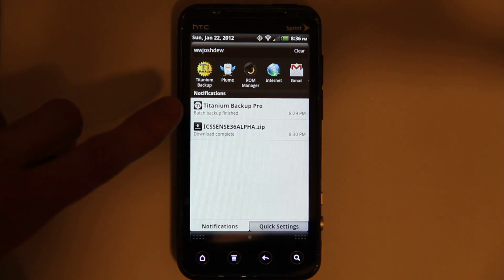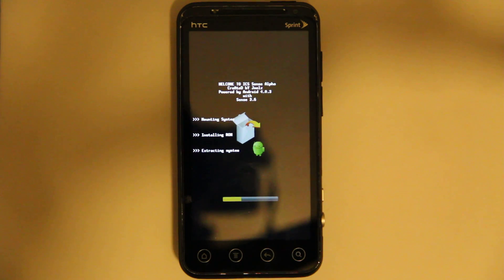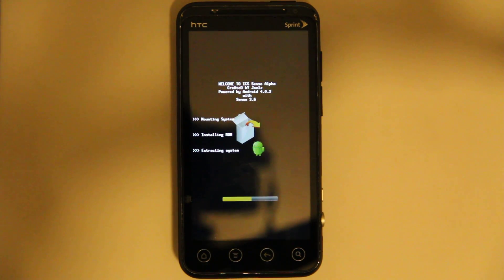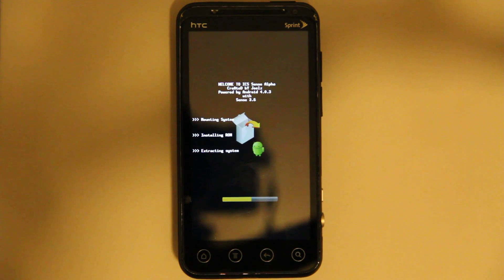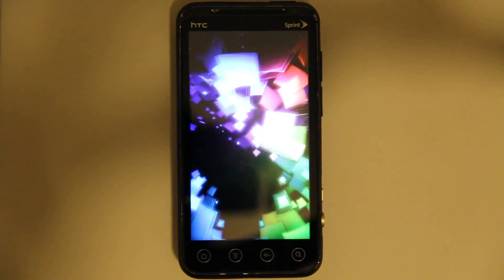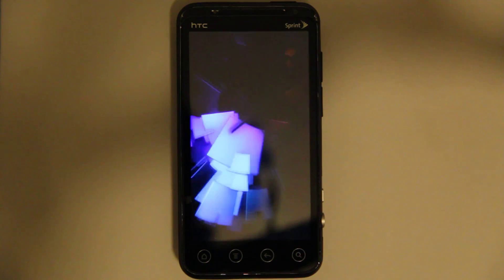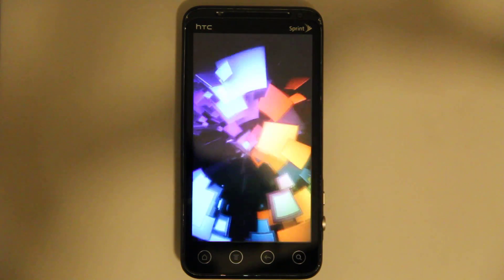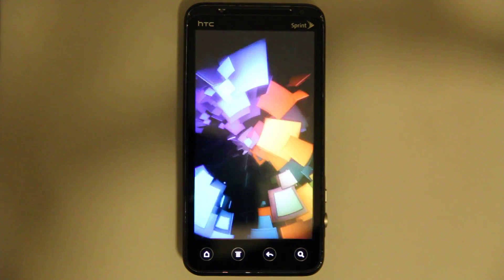How To Install ICS Sense 4.0.3 Sense 3.6 on HTC EVO 3D!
I disabled ratings and everything. I freaking provided a link to a video
of this rom in action, but people will be idiots and not look.

trying to get it to boot.

After a total of 30 minutes, it still didn't boot.

CyanogenMod 9 aka CM9 (Android 4.0 Ice Cream Sandwich)
is available for the GSM version of the EVO 3D! (Shooteru)